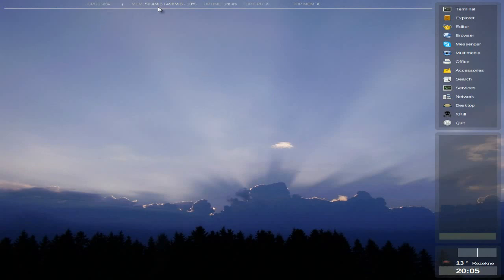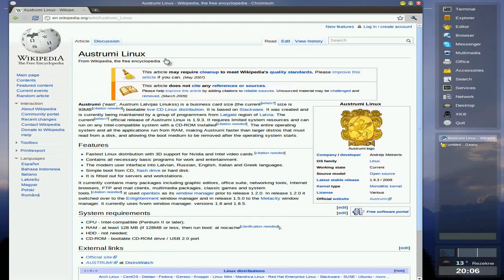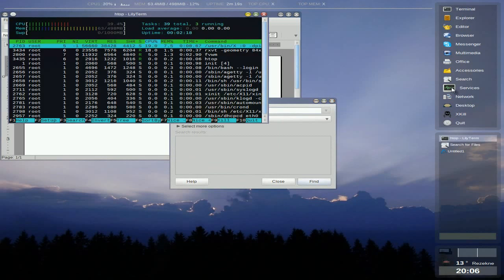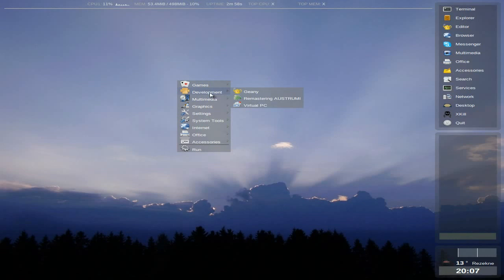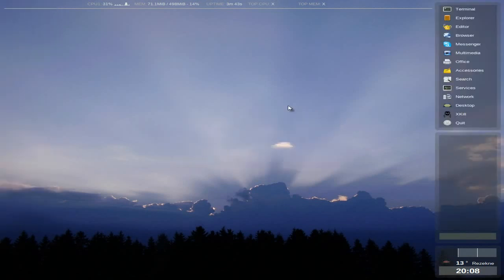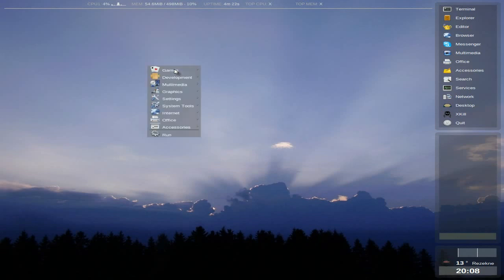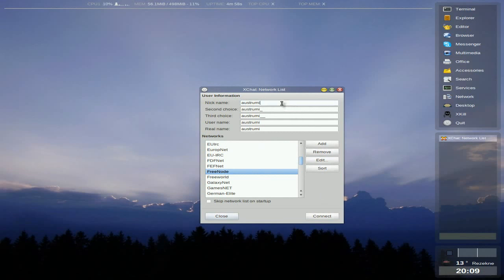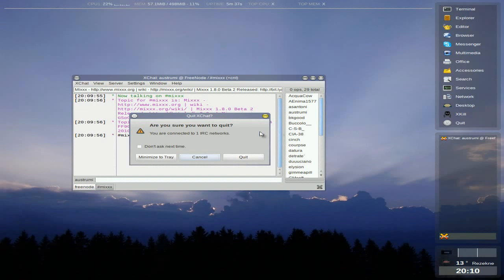Austrumi 2.1.7.... Just keeps getting better....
Here we have another look at Austrumi,now it is at 2.1.7 ,and still pretty cool it is to,not many new features really but it is now more solid and polished,but it still wont install to my h/d. but i am sure they will work on that..
check his stuff out at his site and contribute if you can.